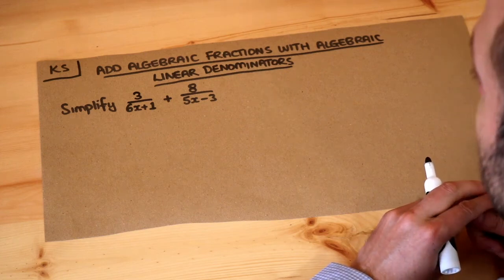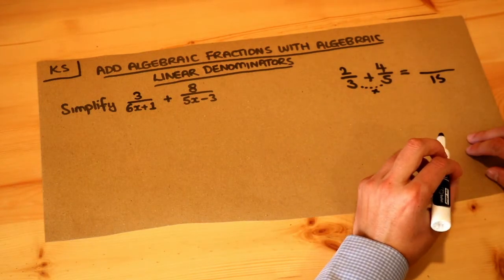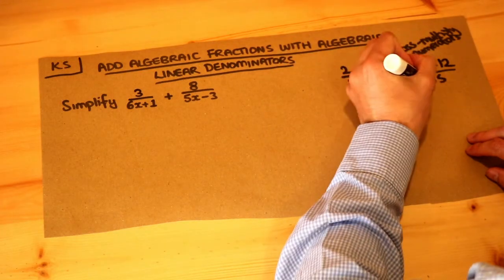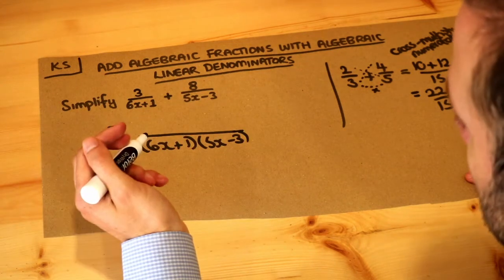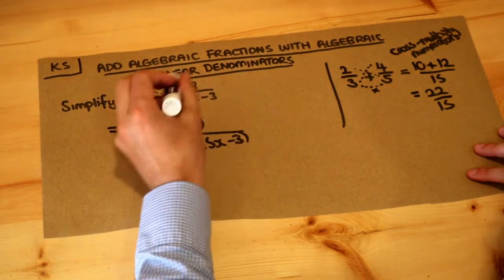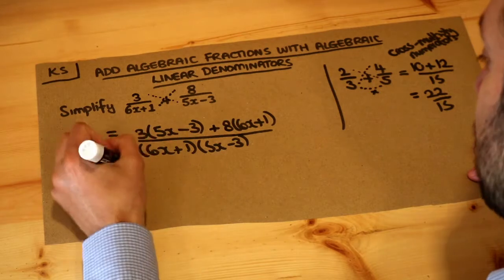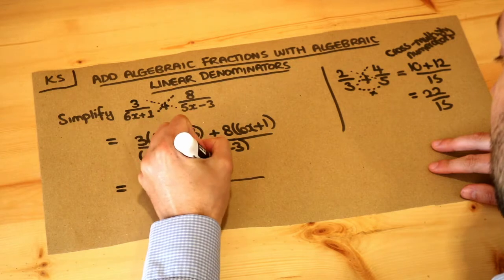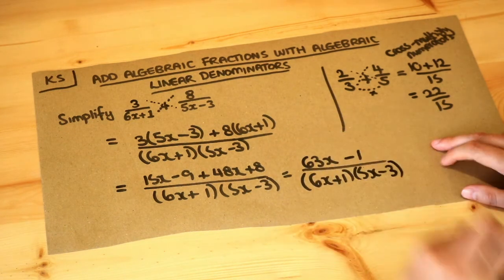Key Skill - Add algebraic fractions with algebraic linear denominators.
"Add algebraic fractions with algebraic linear denominators."